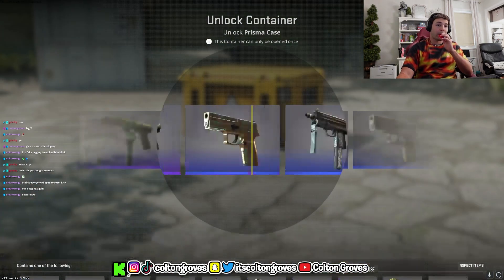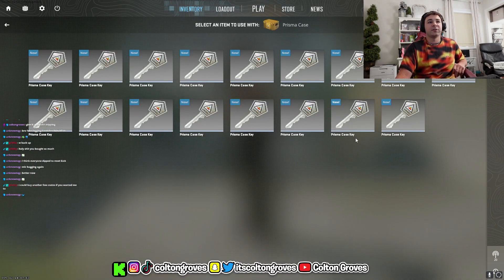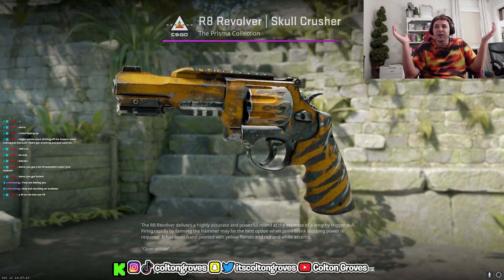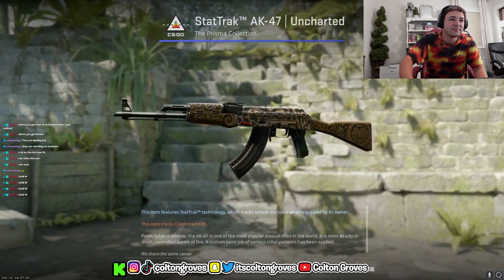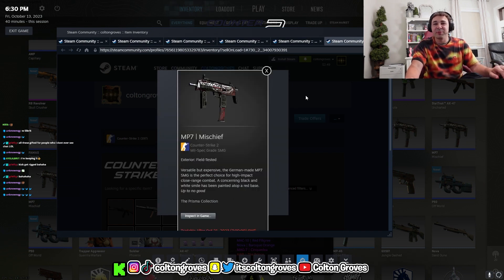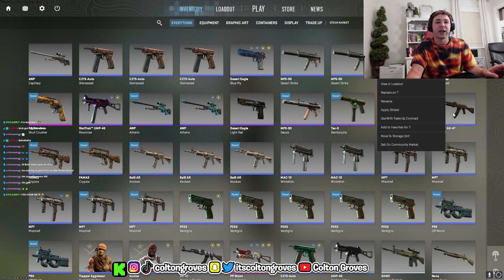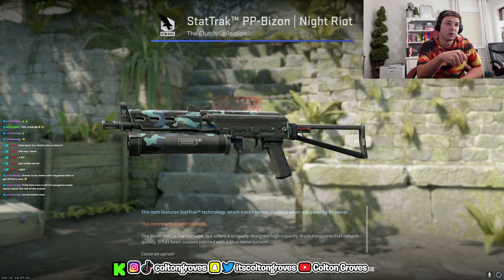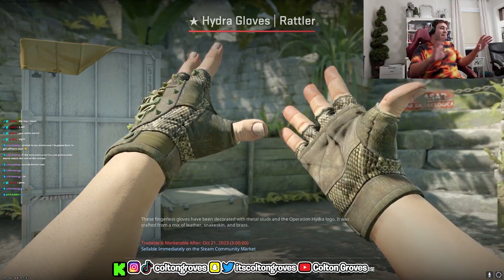OPENING FIRST LEGENDARY ITEM EVER IN CS2 (AND CALLING OUT ZHERKA)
🎉 Witness History: My First Legendary Item in CS2! 🌟

Hello, fellow CS2 adventurers! In this extraordinary video, we're embarking on a thrilling journey to unlock my very first legendary item in the CS2 universe. Join me in this momentous occasion as we delve into the excitement, surprises, and gameplay-enhancing potential of this legendary find.

🚀 What to expect in this video:

The heart-pounding moment of unboxing my first legendary item.
An up-close look at this remarkable CS2 treasure, its rarity, and unique attributes.
An exploration of how legendary items can elevate your CS2 experience.
💼 If you're curious about the allure and significance of legendary items in CS2 or simply love to celebrate epic moments with fellow gamers, this video is a must-watch!

📣 Share your own legendary moments and stories in the comments below.

🔴 Catch Me Live on Kick for More CS2 Insights!